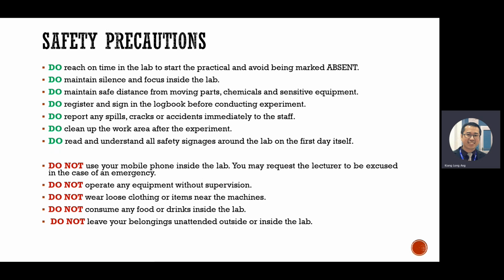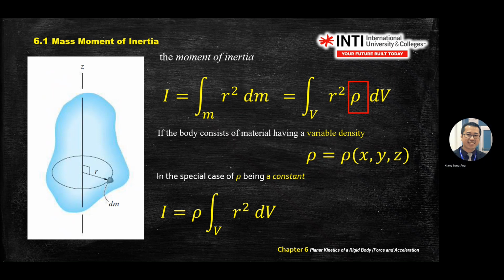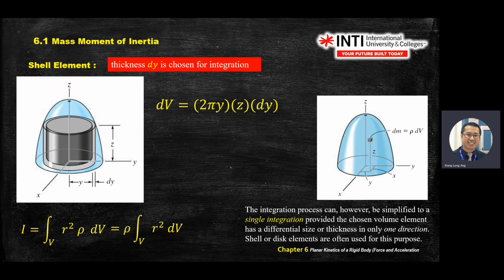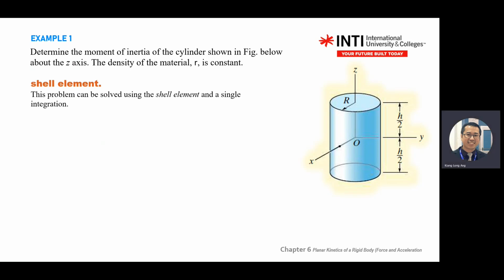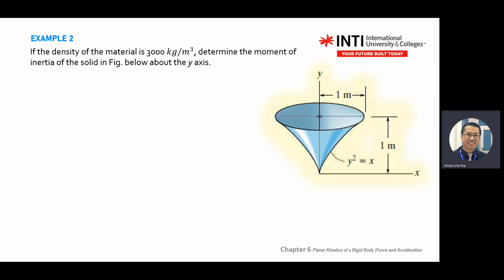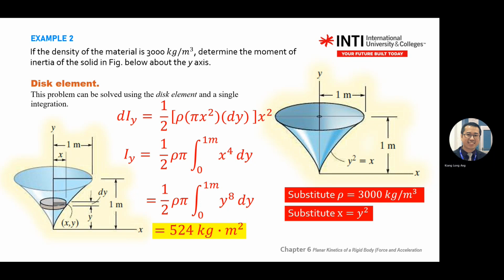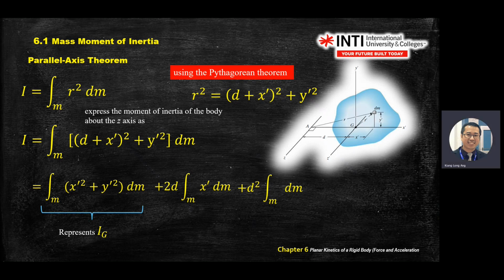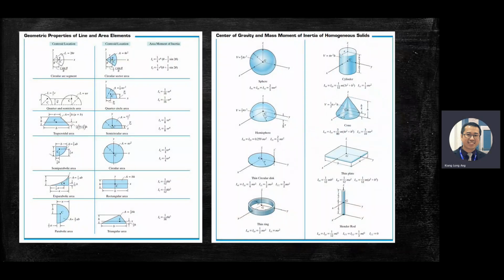Chapter 6a-i Planar Kinetics of a Rigid Body (Force and Acceleration)